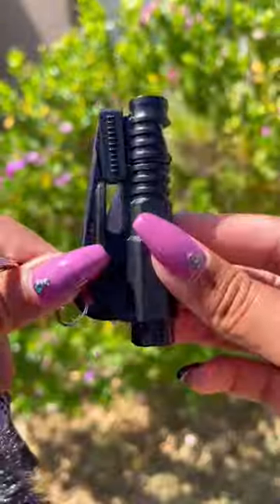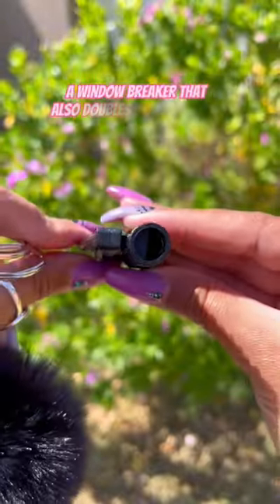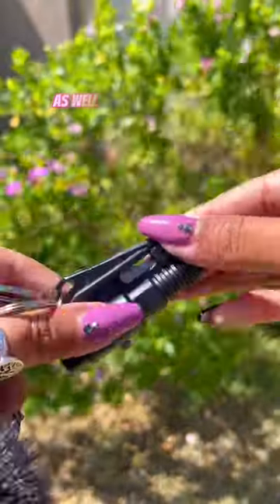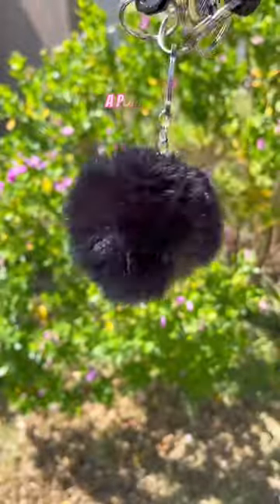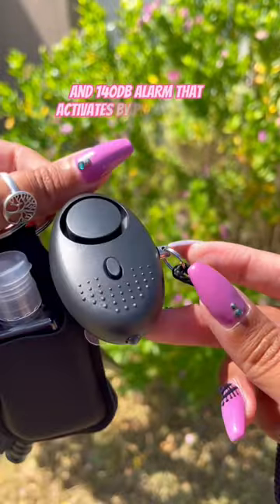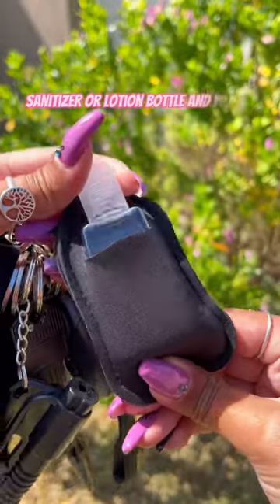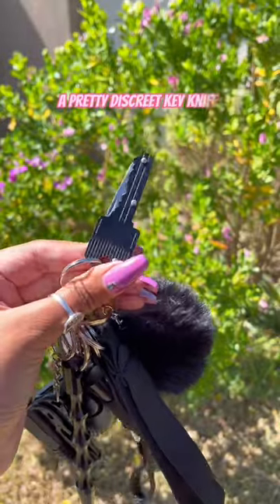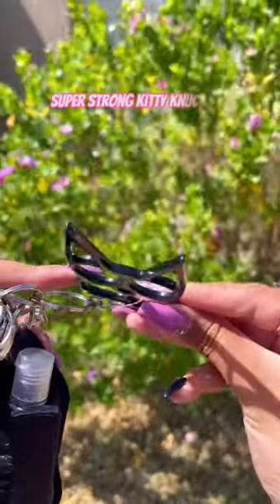What comes with your Bella Monsoon safety keychain📍🇿🇦 Available online now- BELLAMONSOON.COM